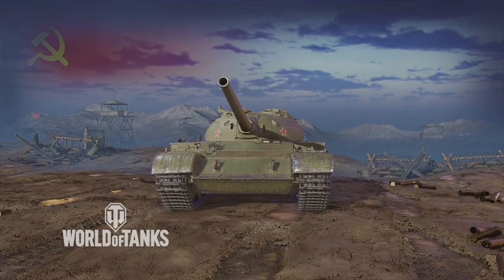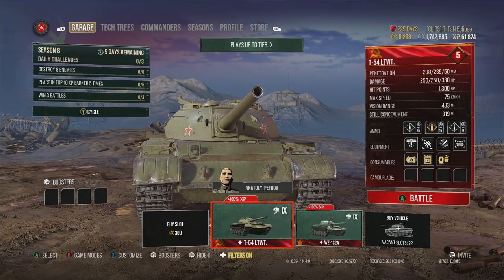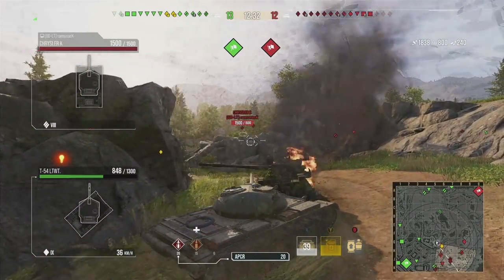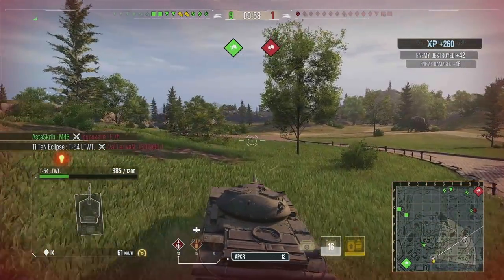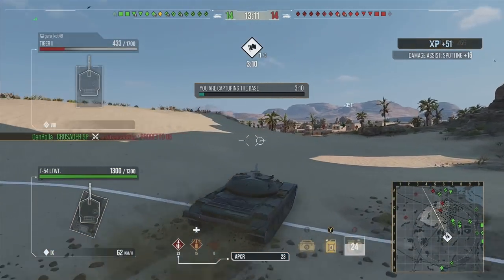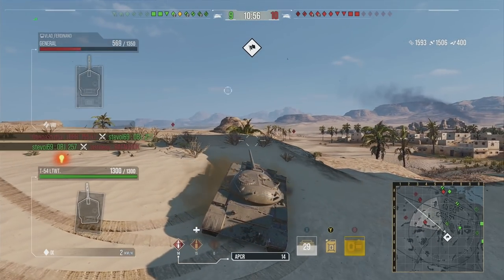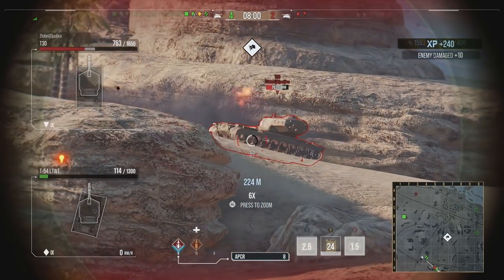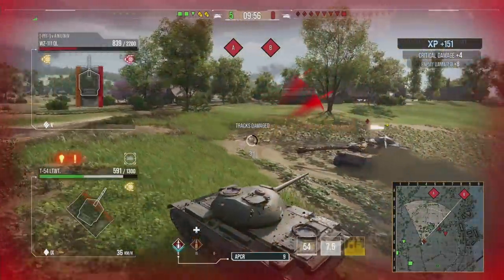WORLD OF TANKS IS FUN..... (World of Tanks Console Update 7.2)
World of tanks console update news - Wot Console Update 7.2 video where w look at world of tanks being fun again on console for world of tanks ps4 and wot xbox one!

We look at wot modern armor update and how the T54 lightweight performs on wot ps4 and xbox one console world of tanks versions.

Eclipse - World of Tanks Console Channel - Wot Modern Armor